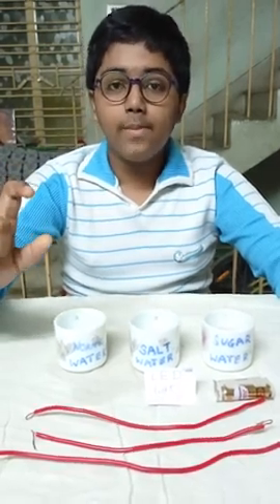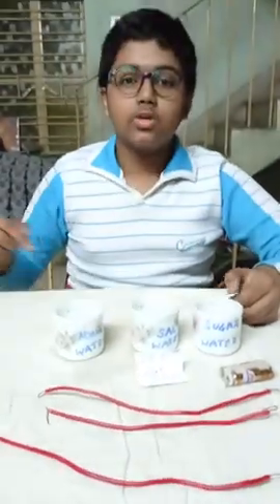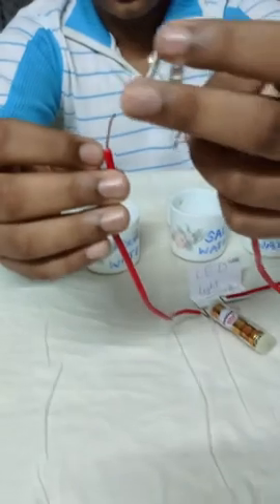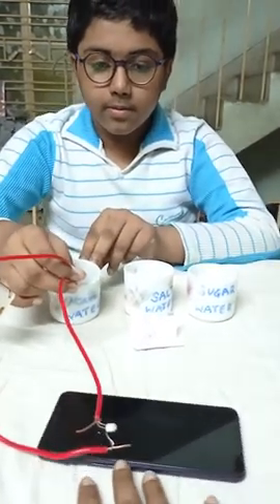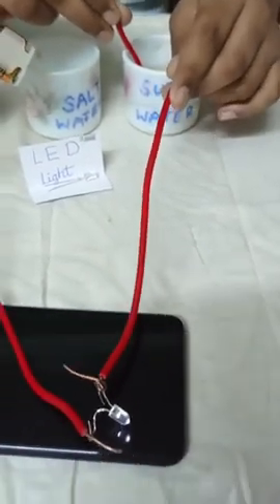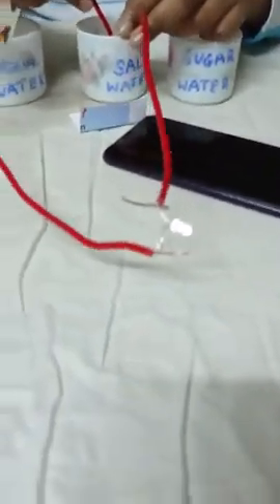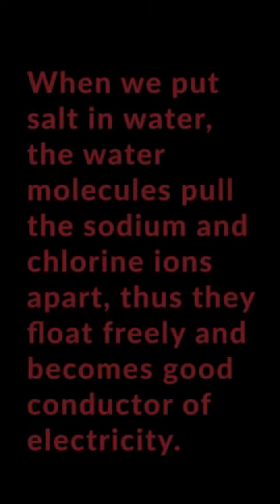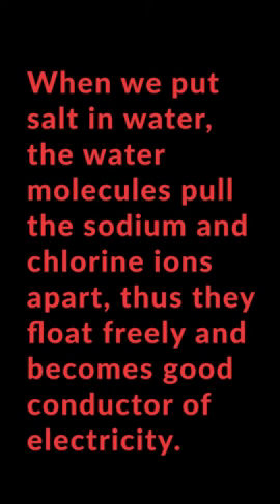Electrical conductivity of salt and sugar water experiment | DIY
Hi Friends, in this video I will show you Electrical conductivity with salt  and sugar water. This is an Educational video to check how water conducts electricity in different solutions.